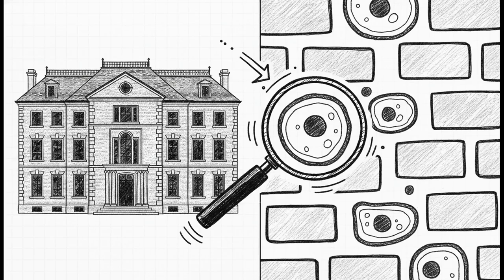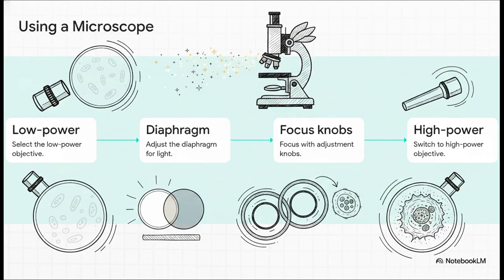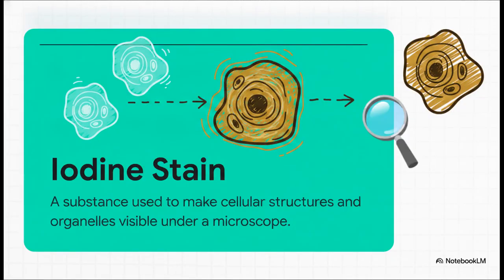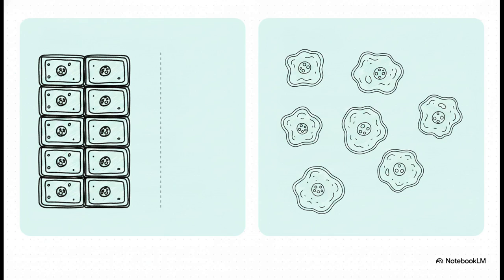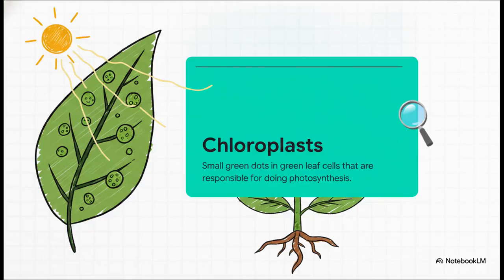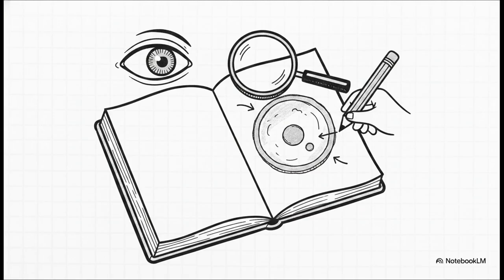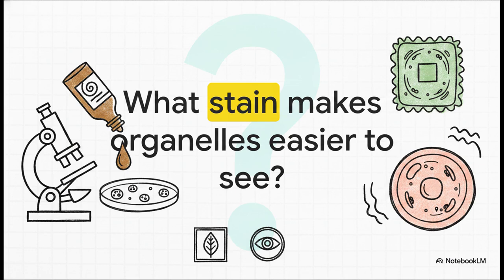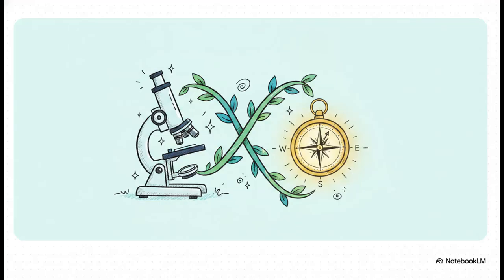Waste Reduction and Recycling | Grade 8 Science Week 27 Day 3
Learn how waste reduction and recycling help conserve resources and reduce environmental impacts. This Grade 8 Science lesson explores recycling systems, waste management, and sustainable consumer choices.

This lesson pairs with the Grade 8 Science Workbook for Christian Homeschoolers.

Students will investigate recycling processes, waste reduction strategies, and practical ways families can reduce environmental footprints.